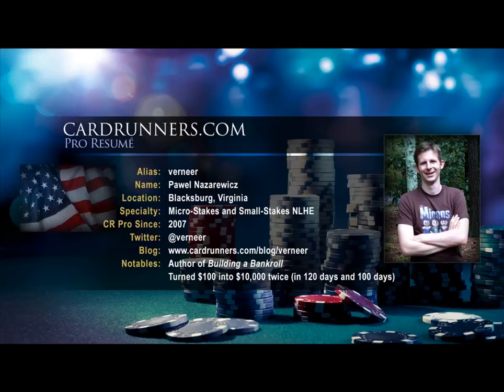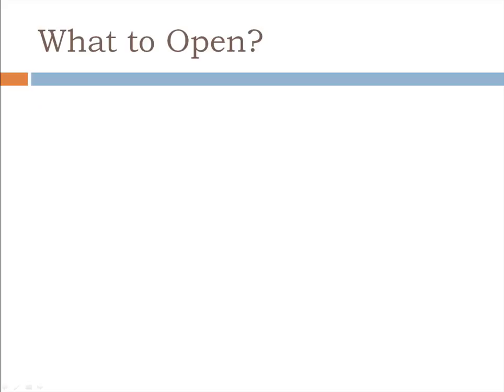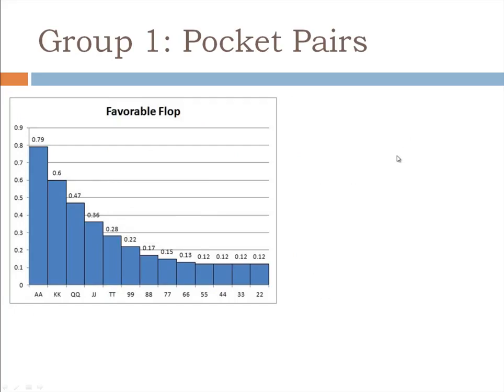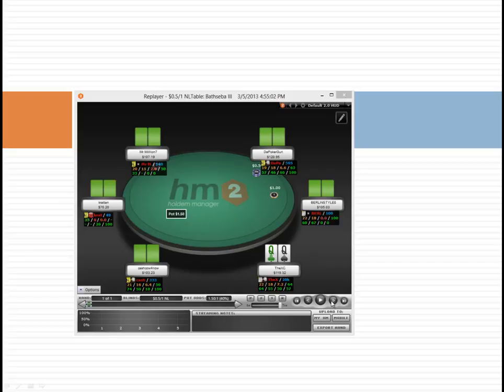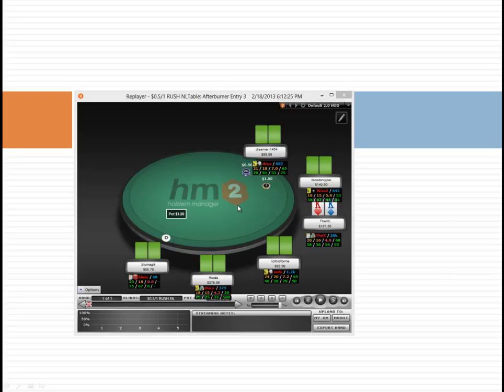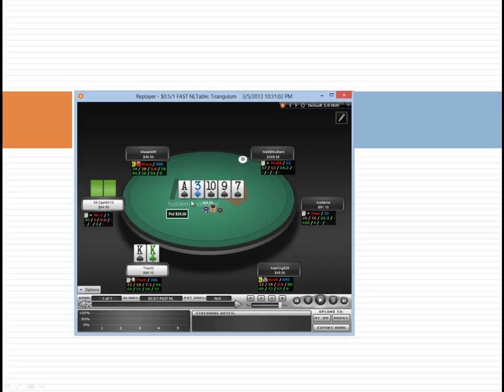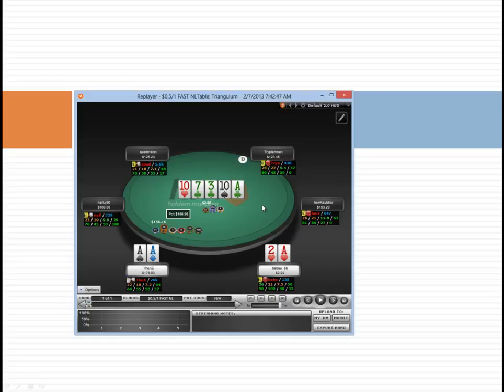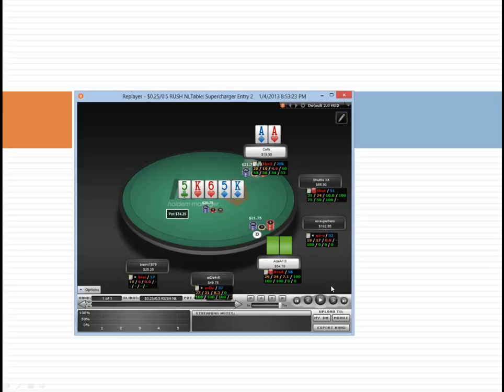Verneer BuildingABankroll2014 Part1 090314